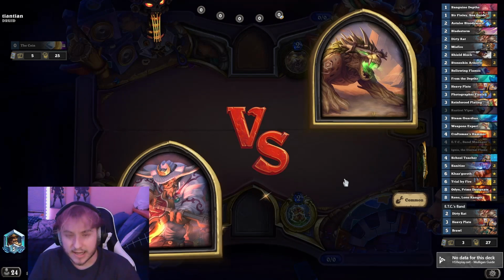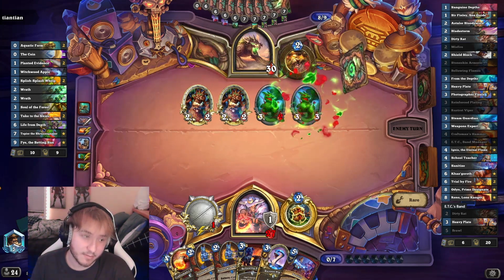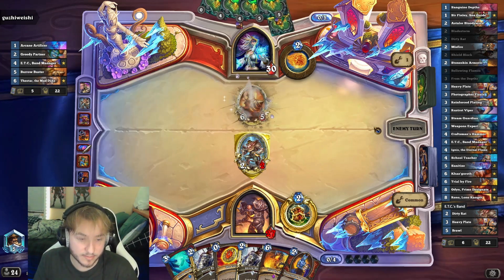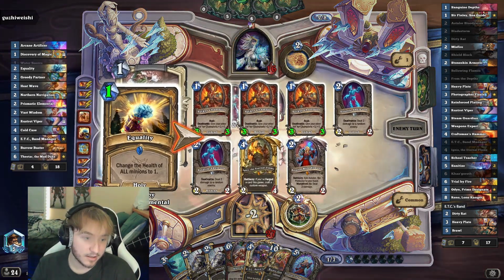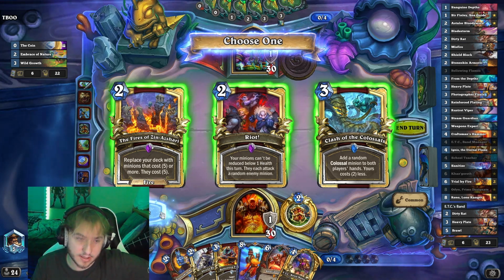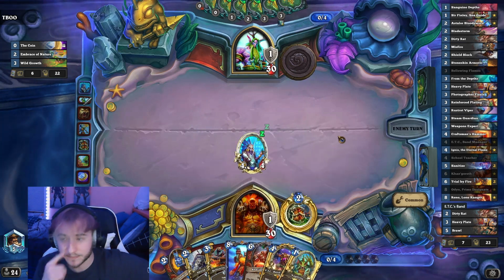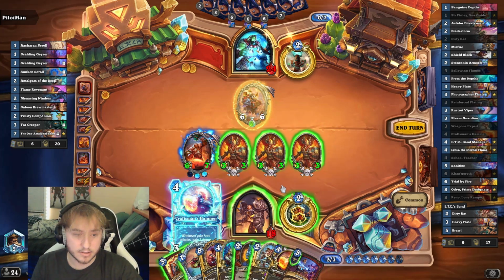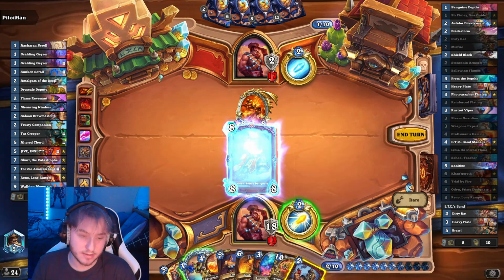A different Reno Warrior List!! - Hearthstone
Saw this list and wanted to giver it a try and it had some decent success but still had some tough match ups when I was playing it.

Tune into my streams on YouTube on Tuesday and Thursday!!

Deck Code:
### New Reno
# Class: Warrior
# Format: Standard
# Year of the Wolf
# 1x (1) Sanguine Depths
# 1x (1) Sir Finley, Sea Guide
# 1x (2) Astalor Bloodsworn
# 1x (2) Bladestorm
# 1x (2) Dirty Rat
# 1x (2) Misfire
# 2x (2) Shield Block
# 2x (2) Stoneskin Armorer
# 1x (3) Bellowing Flames
# 1x (3) From the Depths
# 1x (3) Heavy Plate
# 1x (3) Photographer Fizzle
# 1x (3) Reinforced Plating
# 1x (3) Rustrot Viper
# 1x (3) Steam Guardian
# 1x (3) Weapons Expert
# 2x (4) Craftsman's Hammer
# 1x (4) E.T.C., Band Manager
#   1x (5) Brawl
# 1x (4) Ignis, the Eternal Flame
# 1x (4) School Teacher
# 2x (5) Sanitize
# 1x (6) Khaz'goroth
# 2x (6) Trial by Fire
# 1x (8) Odyn, Prime Designate
# 1x (8) Reno, Lone Ranger